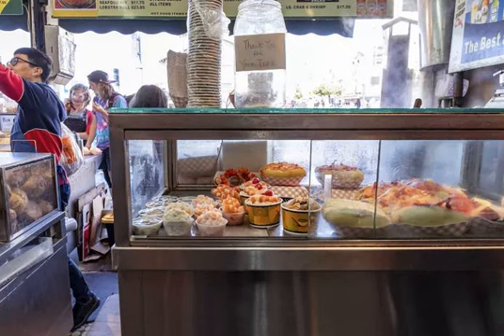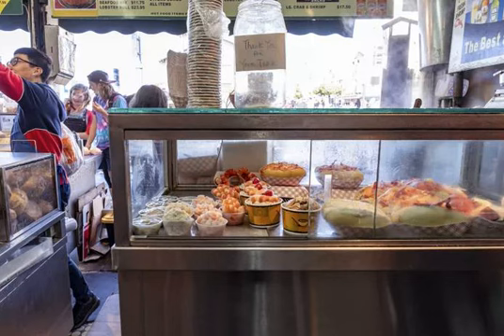Waterfront Sights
From Columbus Ave, turn right onto Union St (just before the park). At the next corner, turn left onto Stockton St. .
To just drive through the waterfront area:.
1. Turn right on North Point St.
2. Turn left on The Embarcadero. Don't let this odd intersection get you confused. Left turns are allowed.
3. Paying attention to lane markings to avoid accidentally getting into a turn lane, go straight onto Jefferson St past Pier 39 and through Fisherman's Wharf.
4. The historic waterfront trolley shares this street with your vehicle. Be sure you stay off its tracks and far enough left to let it pass you safely..
5. Turn left on Hyde St.
6. Turn right on Beach St and go 2 blocks, passing Ghirardelli Square.
7. At Polk St, turn left, then go 2 blocks and turn right onto Bay.